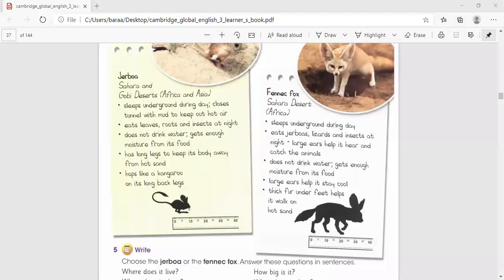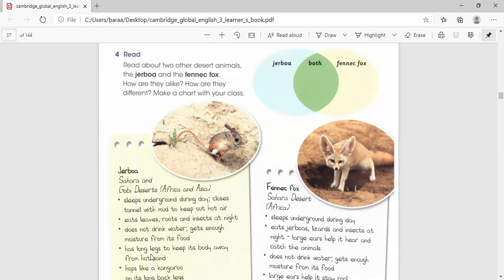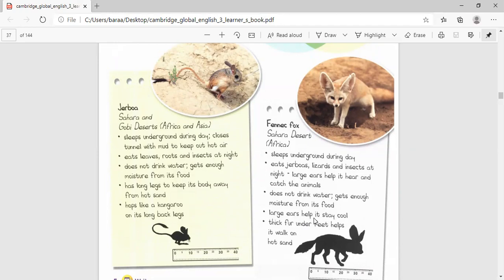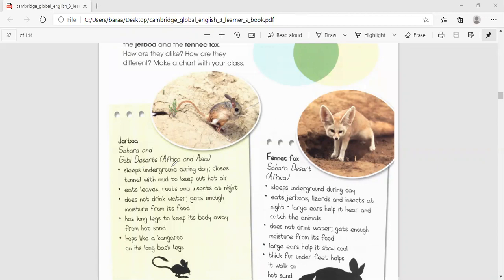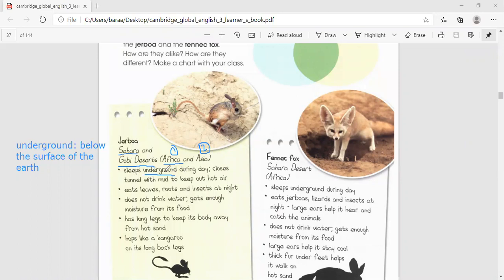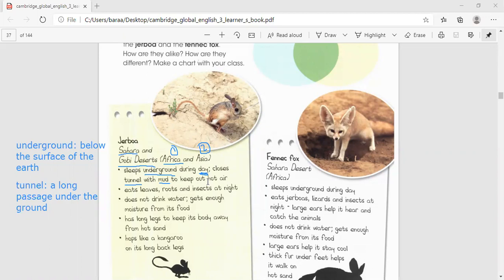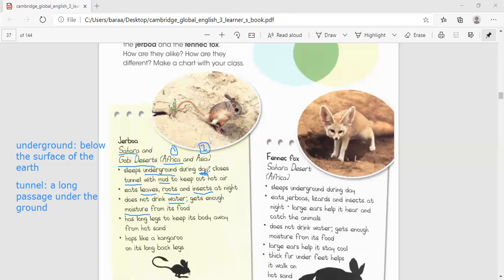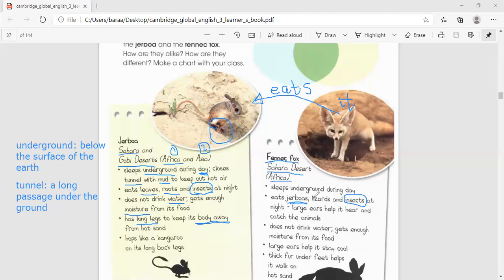Cambridge Global English book 3rd-G/ The differences and similarities between Jerboa and Fennec fox